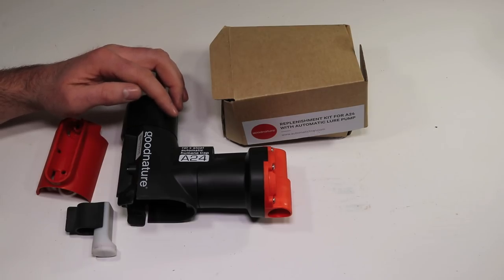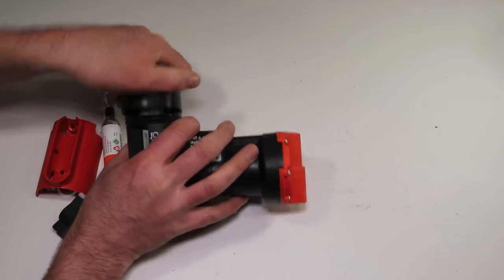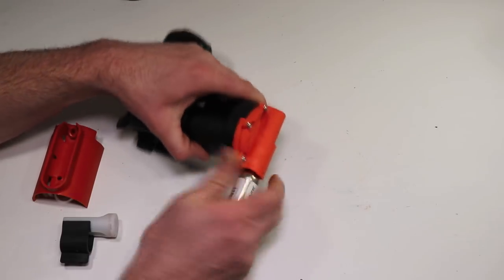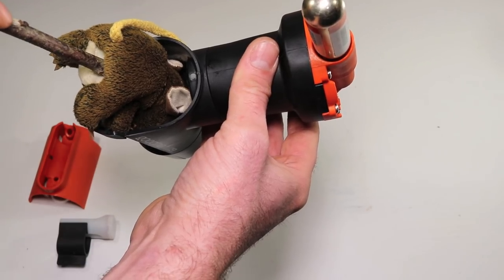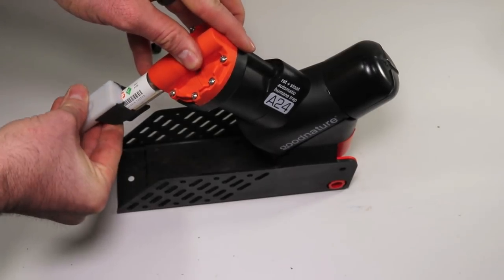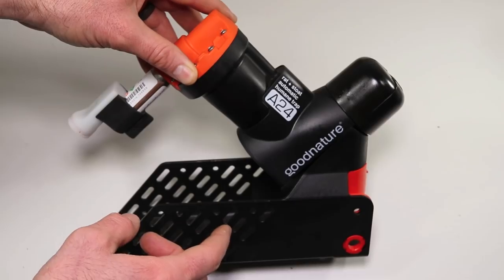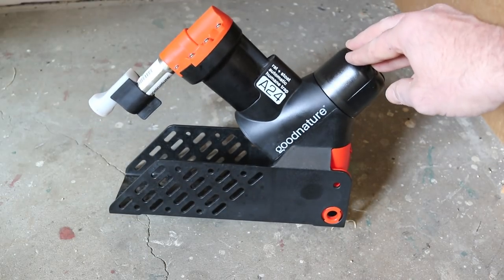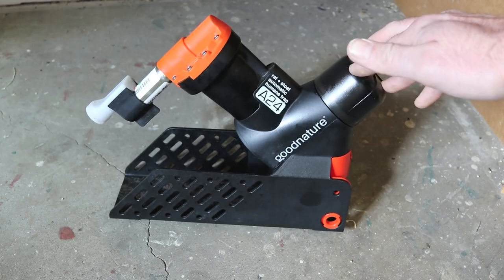The CO2 Powered A24 Mousetrap by Goodnatured. Automatic Trap Company.